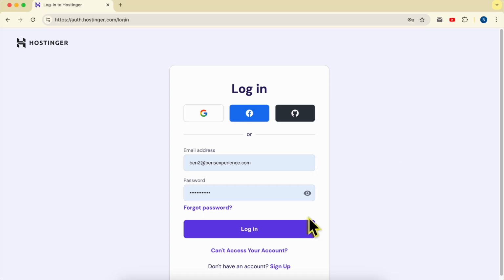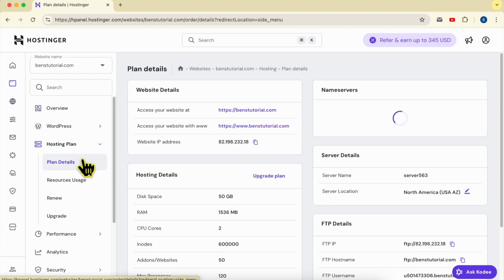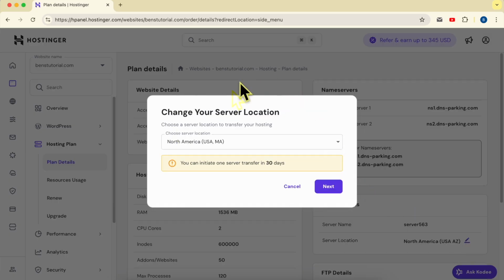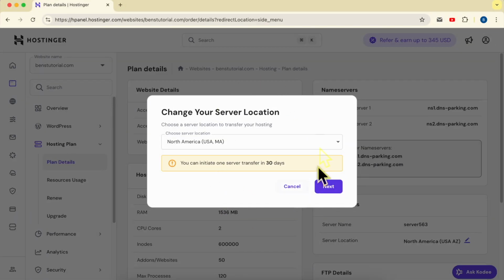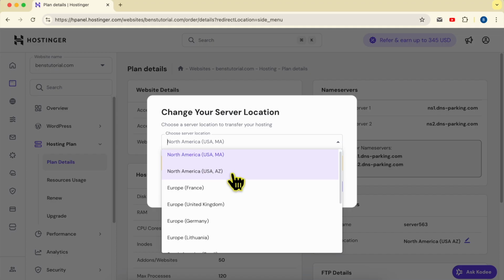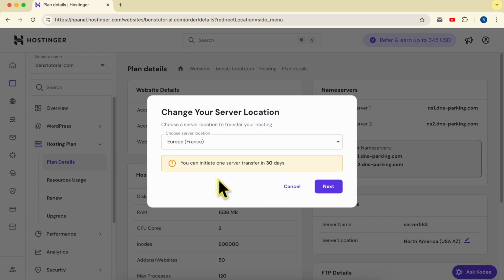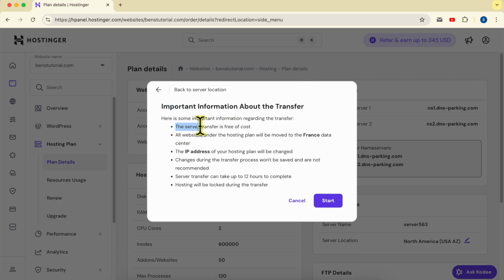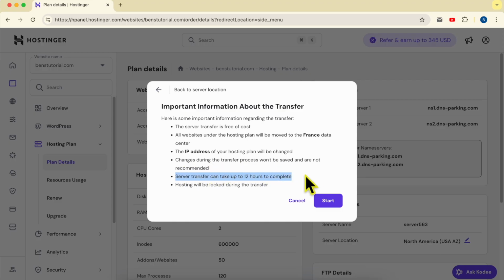How To Change Server Location In Hostinger | Move Your Hosting To Another Country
Learn how to change server location in Hostinger quickly and easily! In this tutorial, I’ll show you step-by-step how to move your hosting to another country, update your IP address, and manage your server transfer without downtime. Change your server location in Hostinger, whether it’s North America, Europe, or anywhere else. Changing server location in Hostinger is simple and free, and this guide will show you exactly how to do it.

In this video, you’ll also get tips on hosting plan management, server transfer limits, and what to avoid during the migration process. Change your server location in Hostinger today and improve website speed, SEO performance, and user experience.